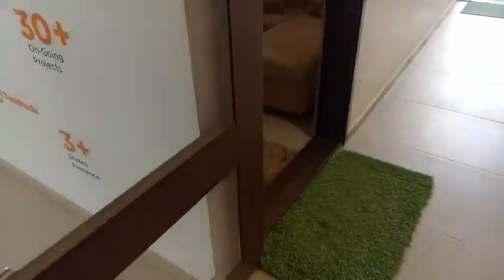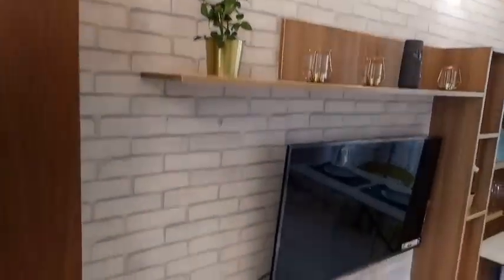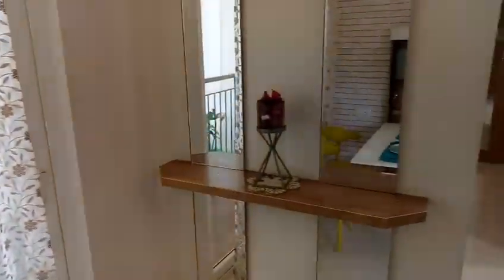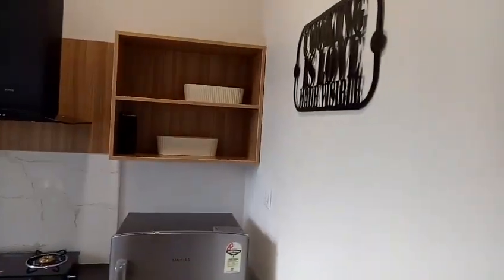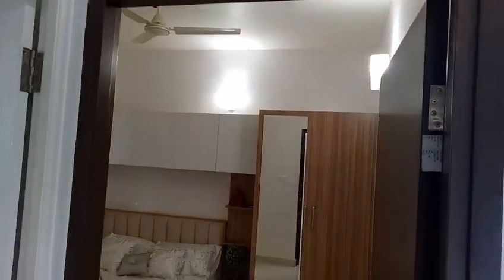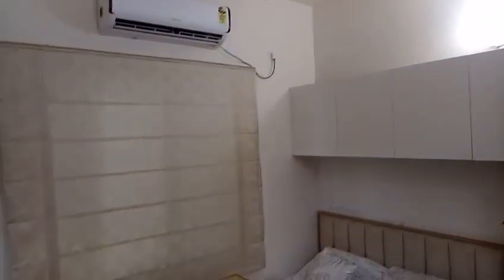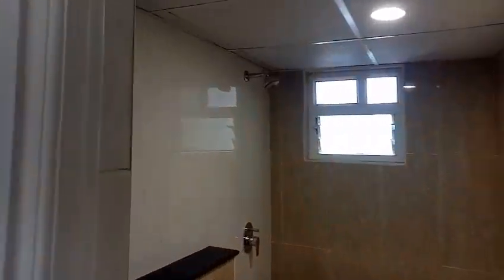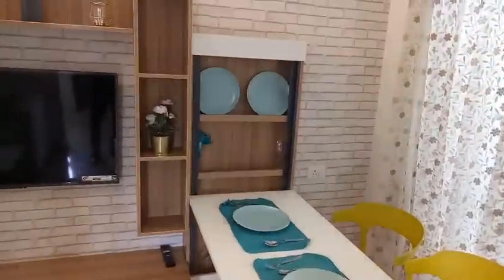Sowpanika Indradhanush 1 bhk Model Walkthrough | Call @ 9513869695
From Sowparnika Indradhanush
"Sowparnika Indradhanush offers fully loaded homes with furniture comprising of Cot & Mattress, Wardrobes, Dining table, and Sofa set. Appliances you need such as Kitchen stove, Chimney, Washing machine, Refrigerator, TV, Microwave, etc are considered true to the caption… Plug and Play Homes - Sowparnika Projects Spread over 5 Acres Building 1: Basement and Stilt Parking + 10 Floors Building 2: Basement and Stilt Parking + 12 Floors 900+ apartments – 1, 2, and 3 BHK Total 😁 🤝1BHK :- 416 Units 🤝2BHK :- 306 Units 🤝3BHK :- 208 Units Features of Sowparnika Indradhanush: Pre EMI holiday Fully furnished home 24 months rental guarantee White goods included Loaded amenities Future appreciation Great Rol"